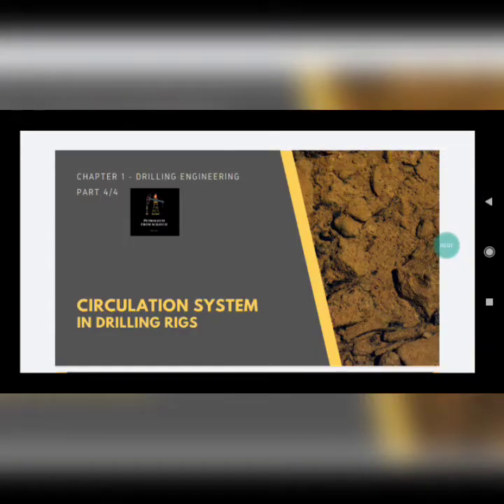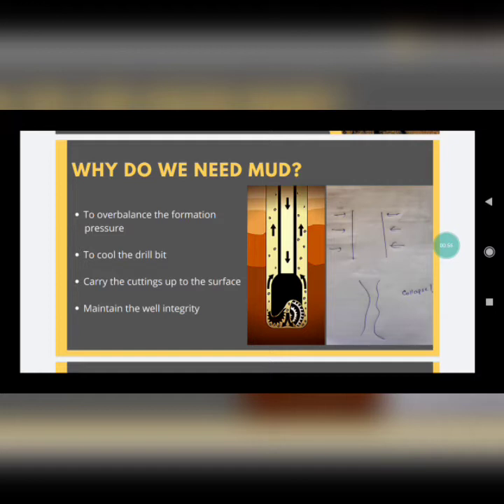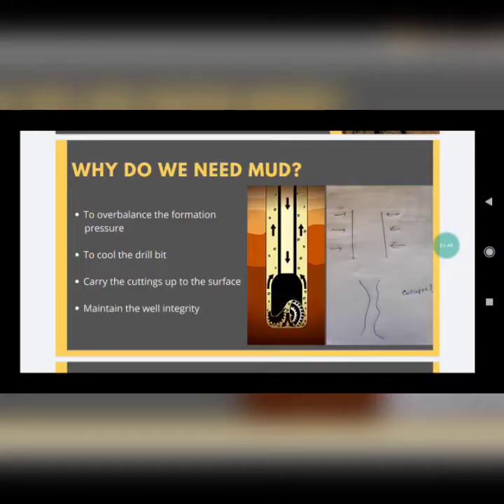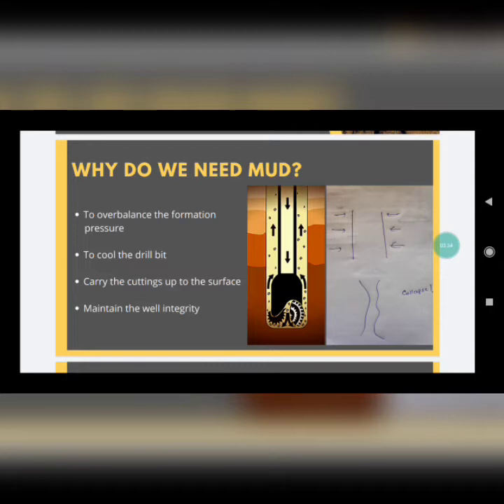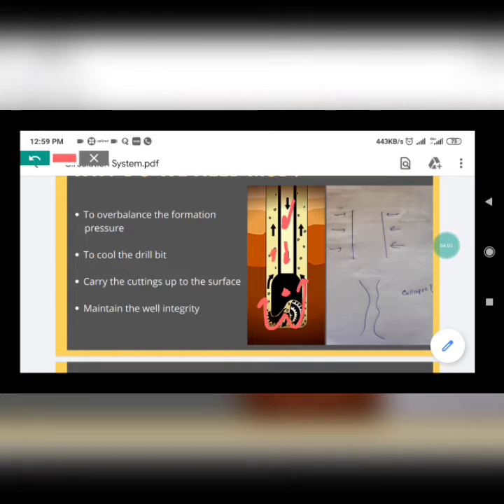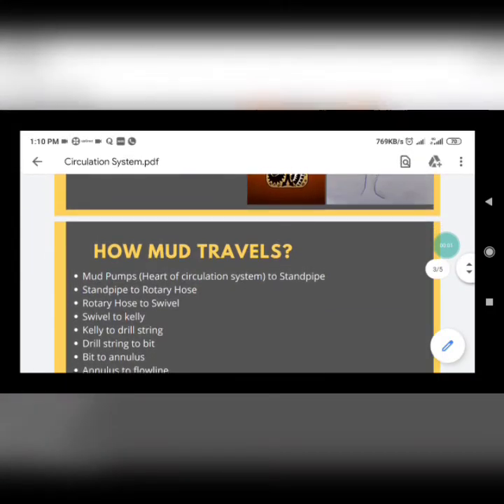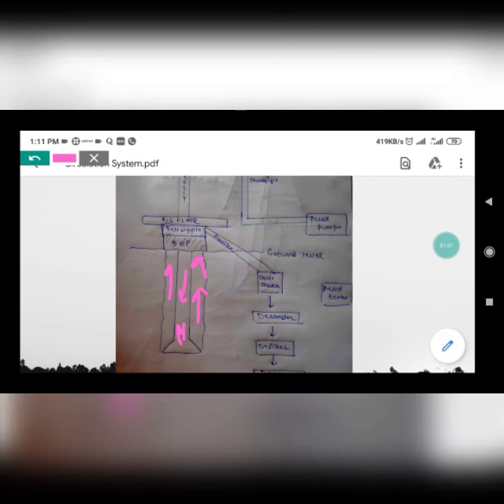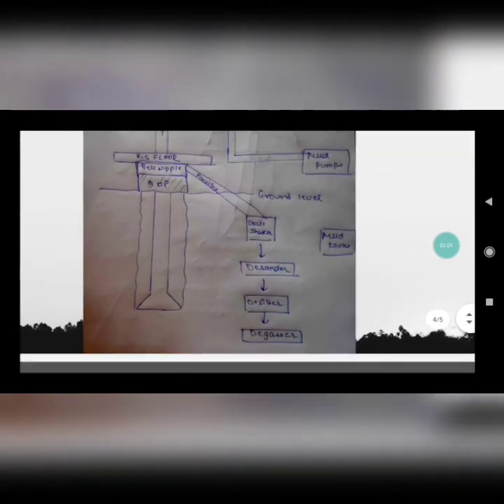Circulation System in Drilling Rigs